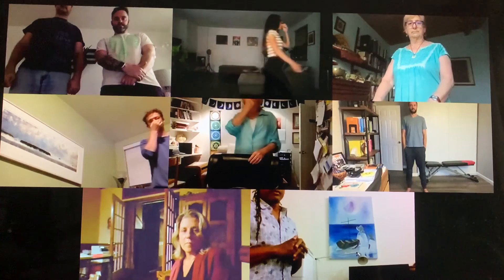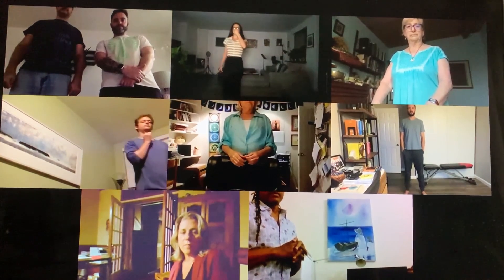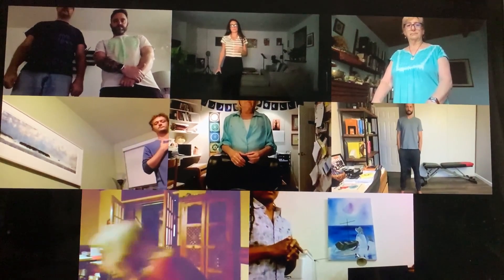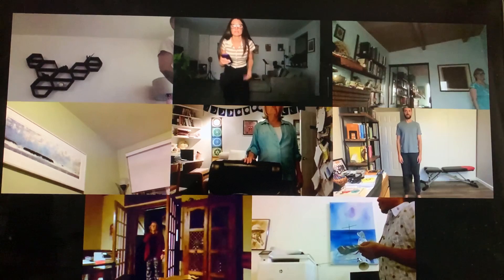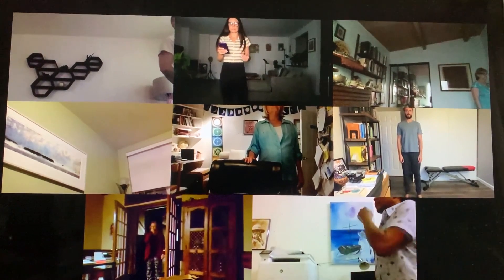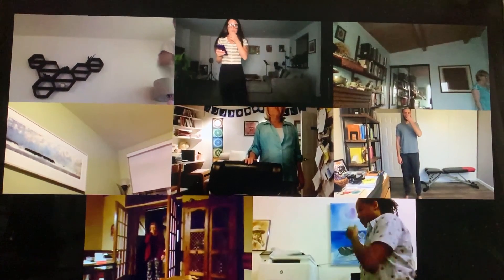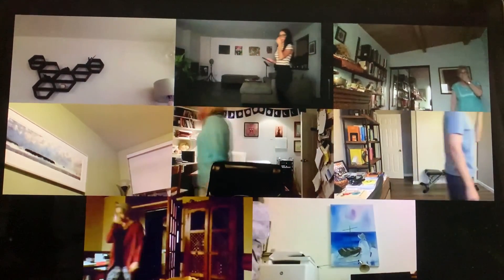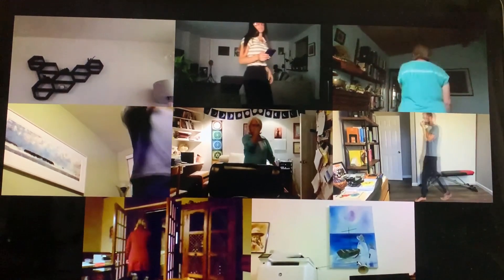Walking with Breath Holds- Buteyko